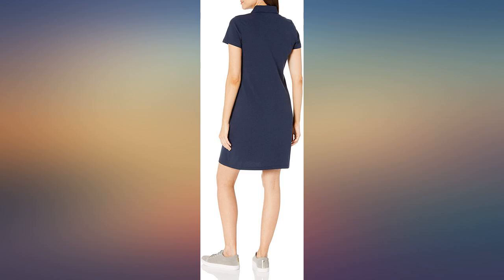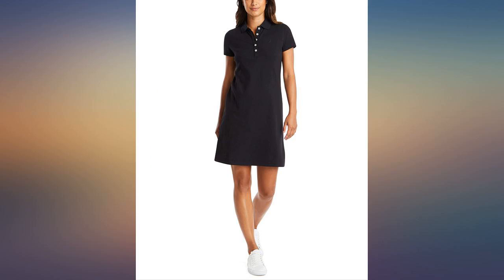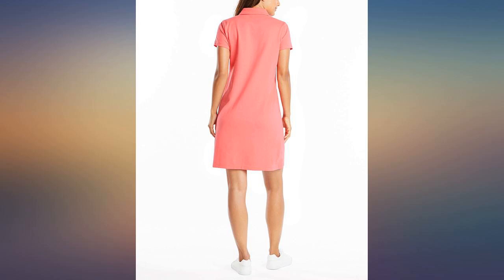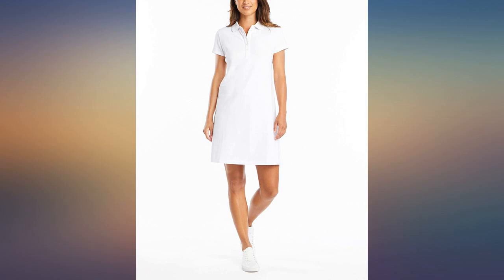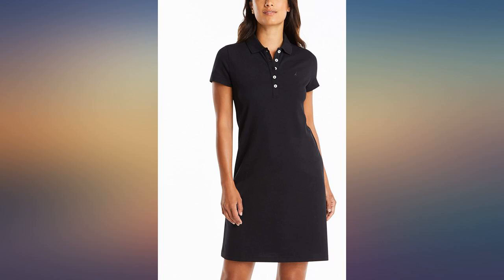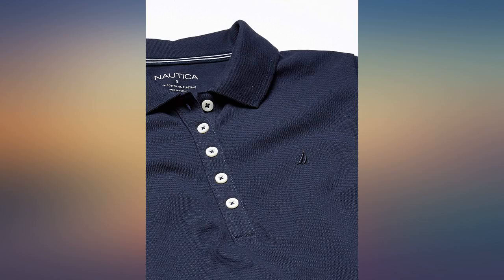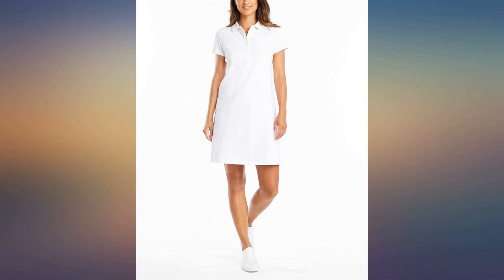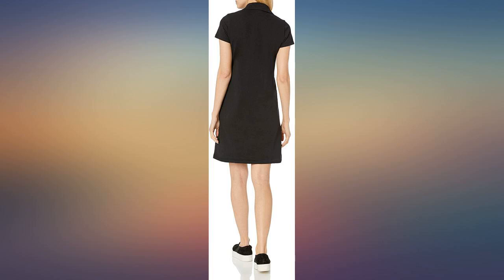Nautica Women's Easy Classic Short Sleeve Stretch Cotton Polo Dress review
Main Features:
96% Cotton, 4% Elastane. Imported. Button closure. Machine Wash. Ribbed collar, 5-button placket. Short sleeves